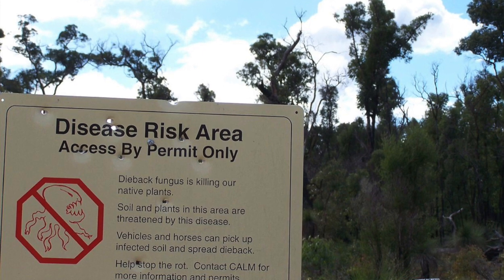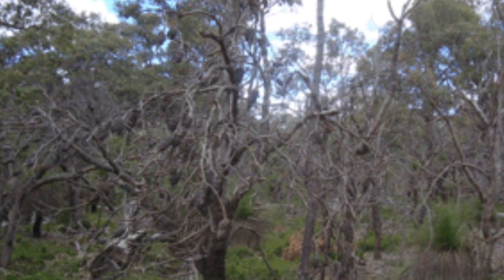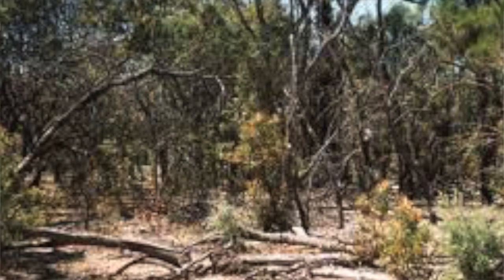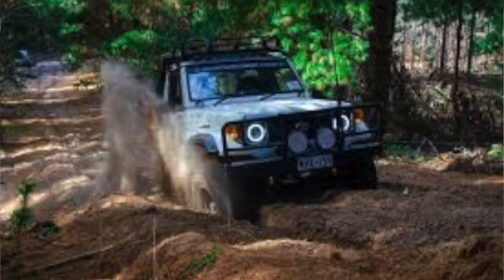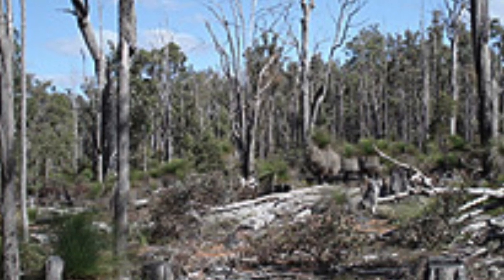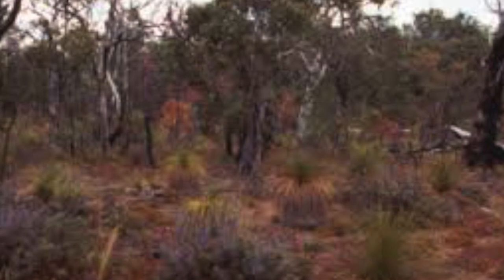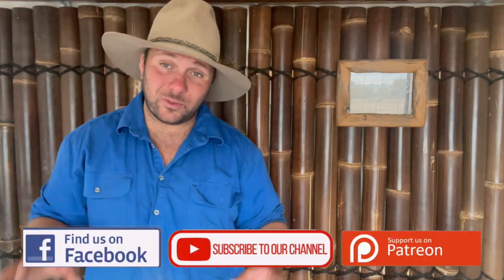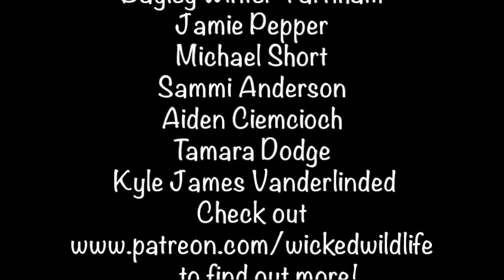Australia’s 10 MOST invasive species : No. 2 Phytophthora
Australian wildlife faces many threats, but few are such a widespread as invasive species
Infact today 80% of threatened species in Australia are impacted by invasive species, and so in this series we break down the 10 most invasive species in Australia
      In this weeks episode we talk about our second most invasive species, the fungus known as phytophthora